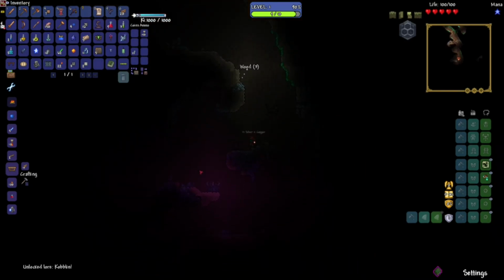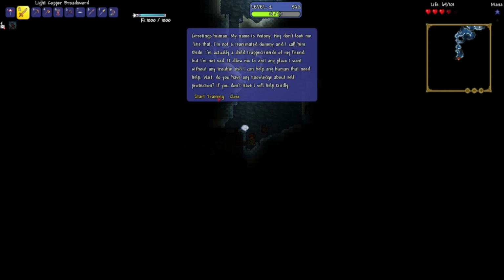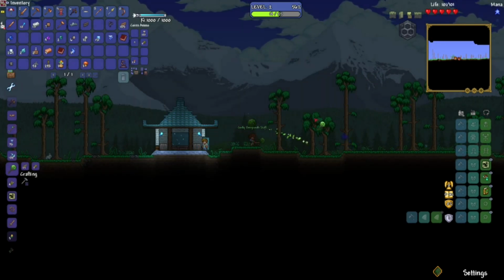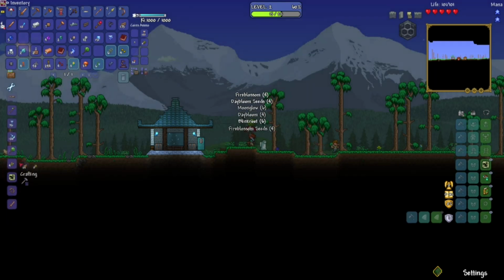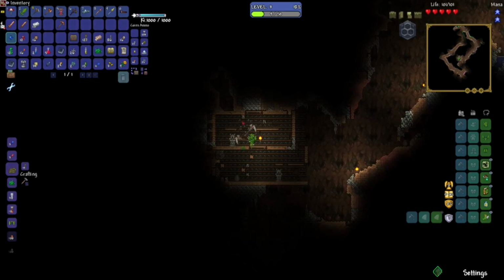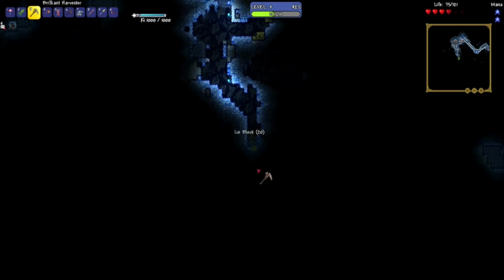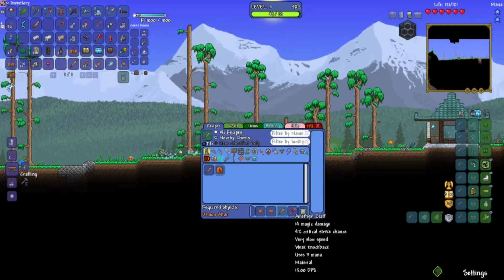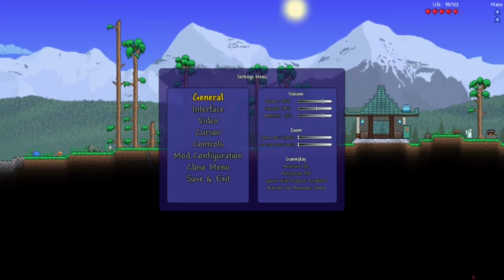Tmodloader - the boring start #1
Dig, Fight, and Build your way through the world of player-created mods on Terraria with tModLoader - this DLC makes modding Terraria a reality!

tModLoader (TML) is an open-source, community-driven modification and expansion of the Terraria game that makes it possible to make and play mods. TML expands your Terraria adventures with new content to explore created by the Terraria community! TML allows players to create and play Terraria mods and is designed in such a way so that you can play alone or together with friends - with one mod or with multiple, choose to play however you like!